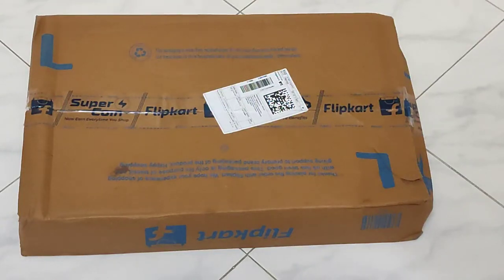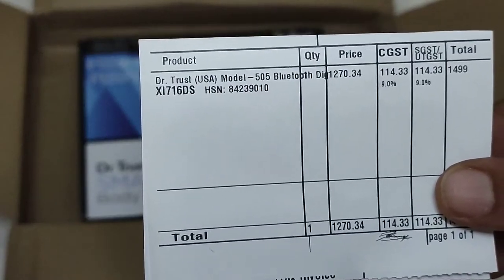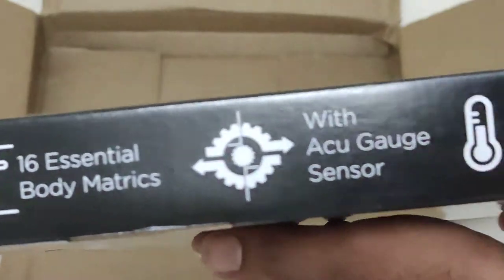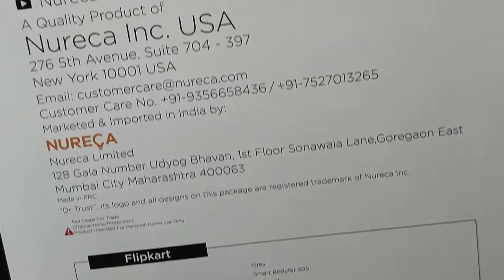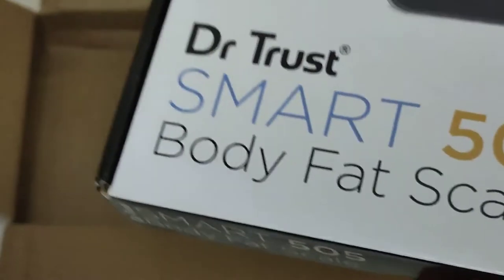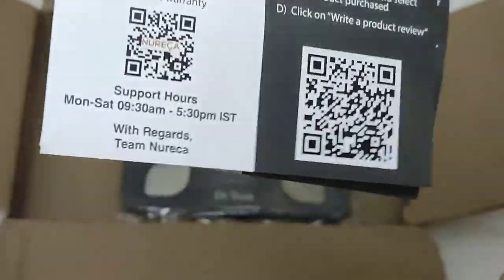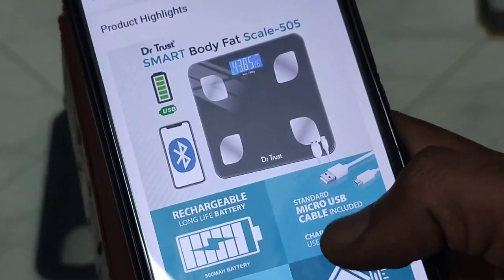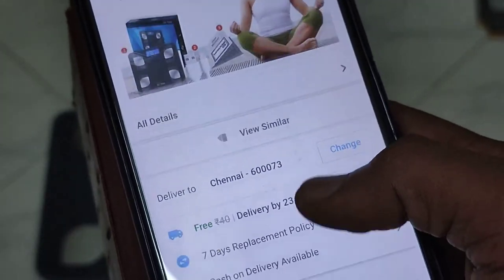Unboxing of Dr.Trust USA - Model 505 Weighing Machine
Unboxing of Dr. Trust (USA) Model-505 Bluetooth Digital Smart Fitness Body Fat Composition Analyzer BMI Weight Machine For Human USB Electronic Rechargeable Weighing Scale  (Grey)

TRACK 16 ESSENTIAL BODY METRICS + ROOM TEMPRATURE: Measures body metrics including BMI, Bone mass, Muscle, BFR, BMR, Visceral fat, Body fat, Muscle weight etc.

It also measures room temperature and perfect for use by all family members

RECHARGEABLE & PORTABLE: Any standard mobile charger and power bank can be used to recharge your scale anytime, anywhere

As a single rigid tempered glass bearing, it is easy to carry during travelling
SENSOR TECHNOLOGY FOR ACCURACY: Equipped with 4 high precision sensors, the scale ensures unmatched accuracy and reliability in the form of quick results

There would be 2-digit precision from one measurement to another
ULTRA-SLEEK, PORTABLE& SAFE: The scale sizes 302 X 240 X 2 mm and weighs 1.36 kg. It is handy to use on the go. While its round shape corners finish makes safe for use and keep it in the home